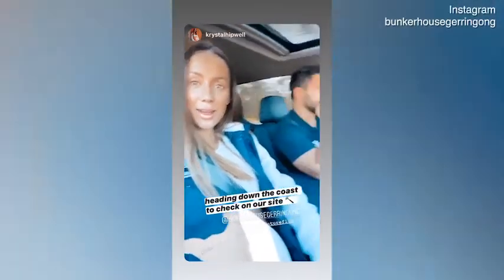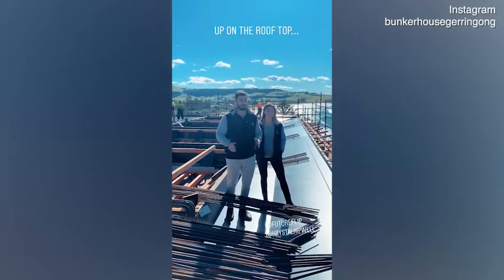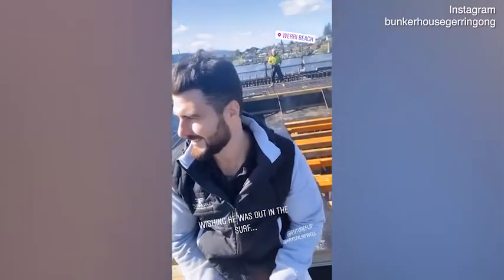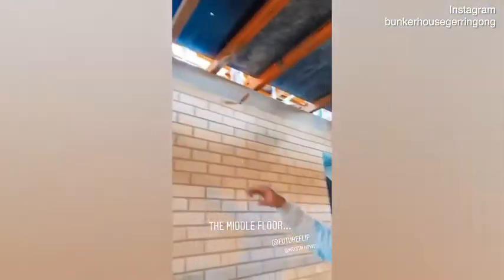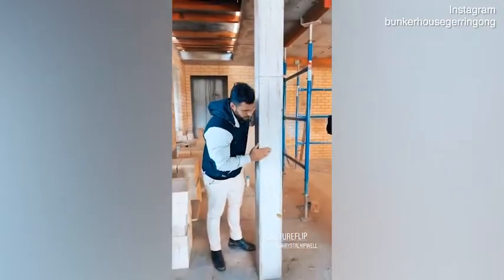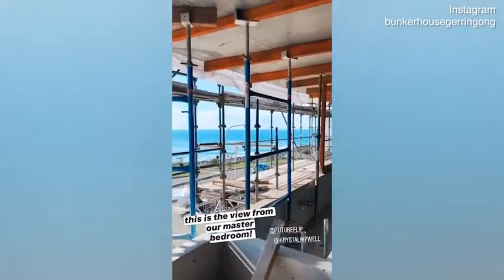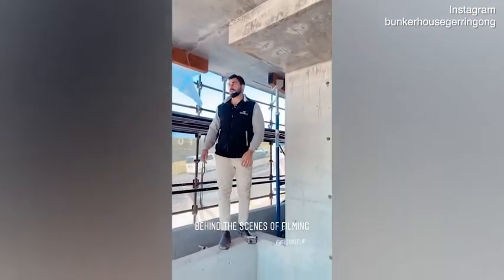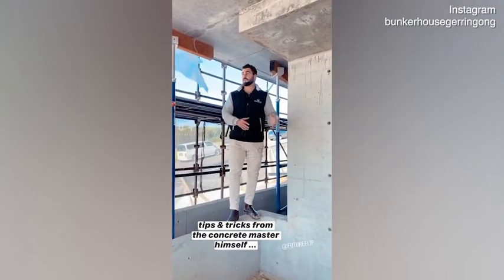Former Big Brother star Krystal Hipwell builds her dream home